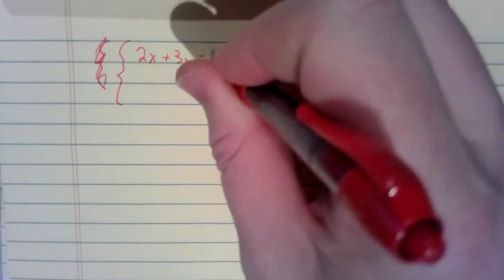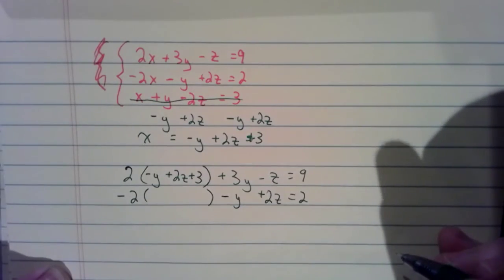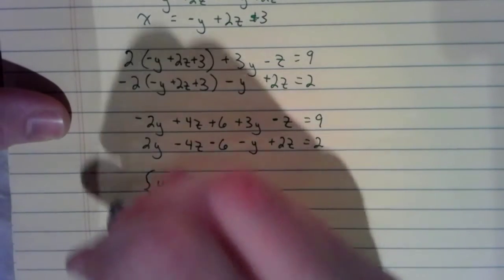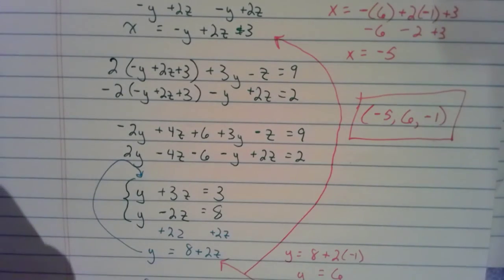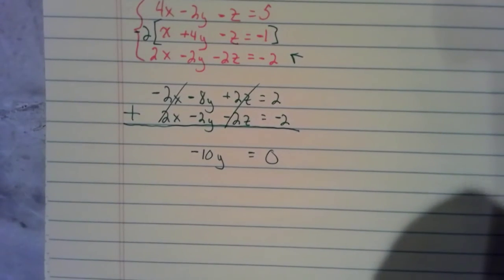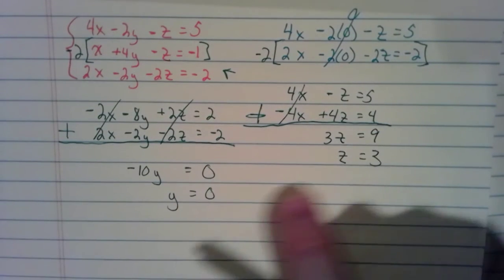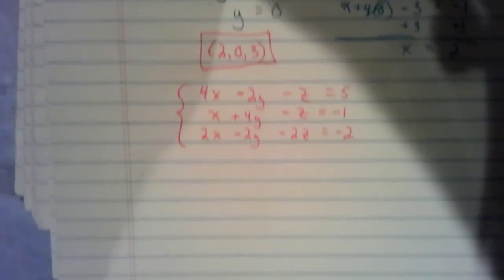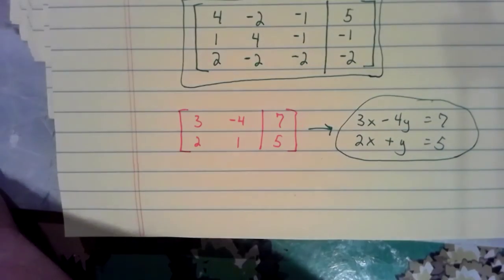1 6b Notes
Looks like we made it
Look how far we've come, my baby
We mighta took the long way
We knew we'd get there someday

They said, "I bet they'll never make it"
But just look at us holding on
We're still together, still going strong

~ Shania Twain... You're Still the One (presumably written while in her high school geometry class)